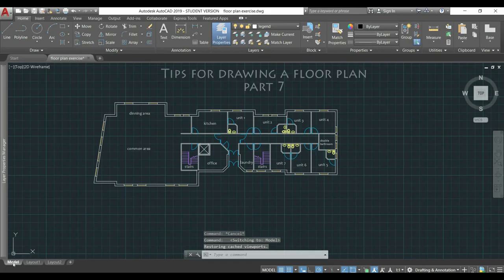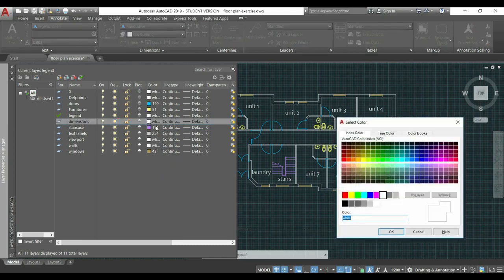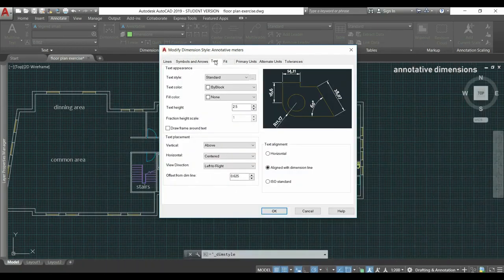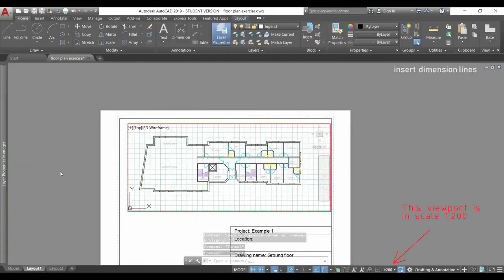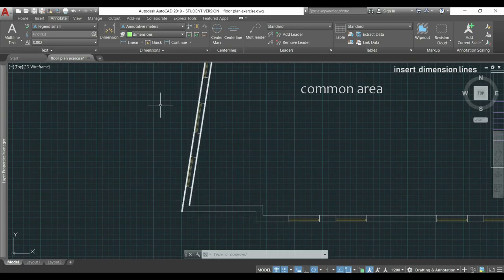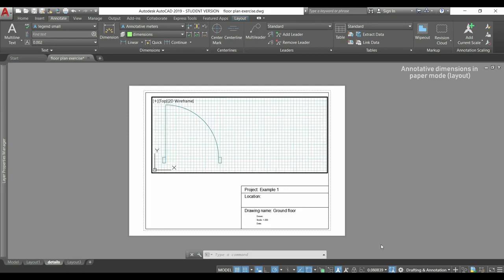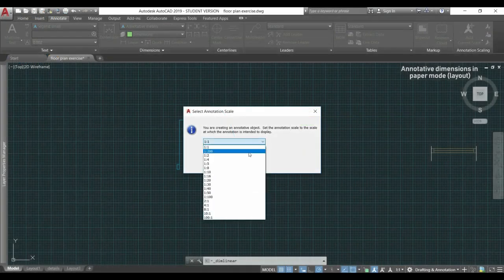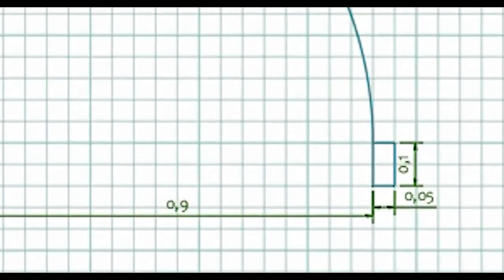Autocad 2019 Tutorial for beginners tips do draw a floor plan Part 7